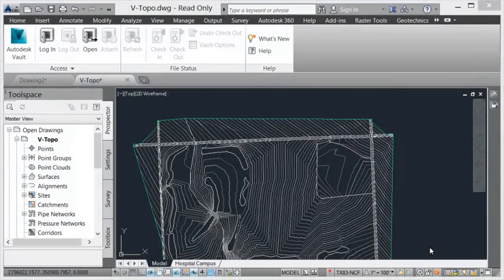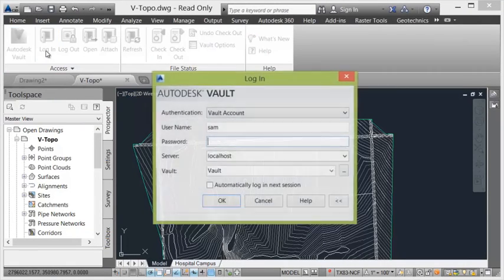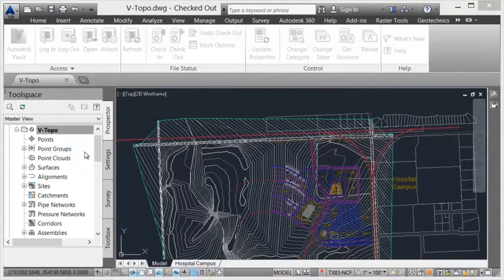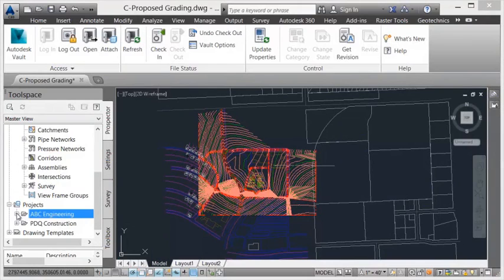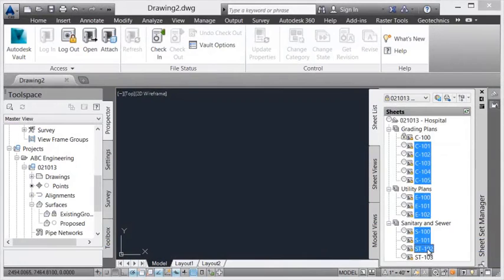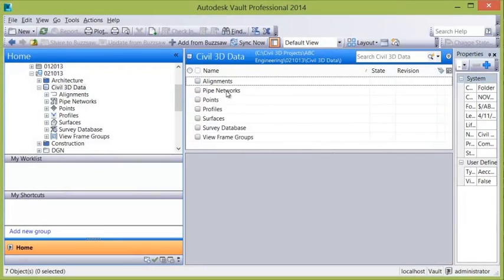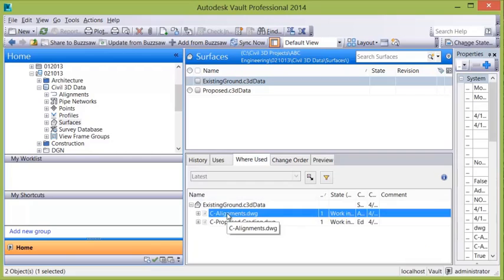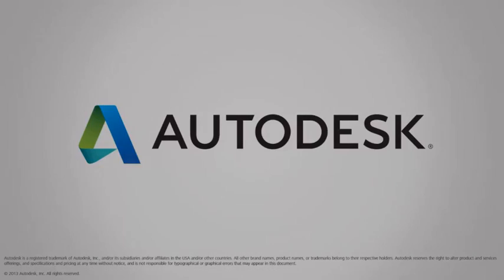Autocad Civil 3D and vault professional